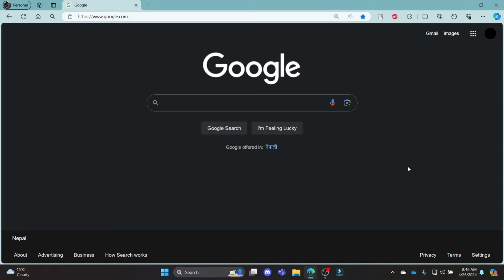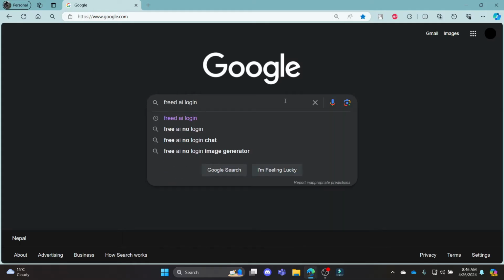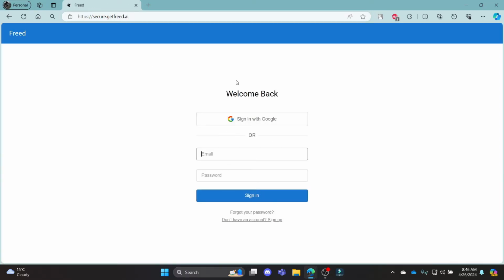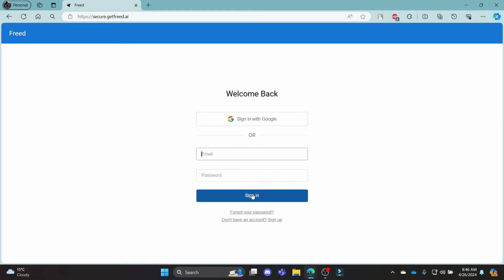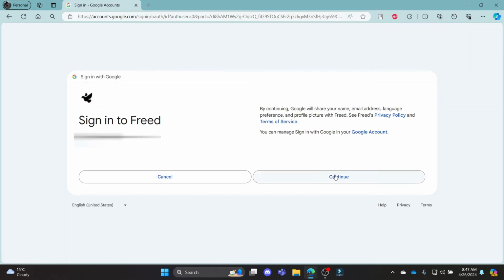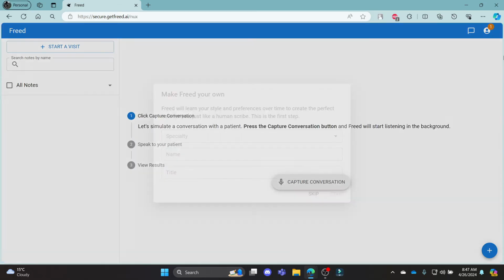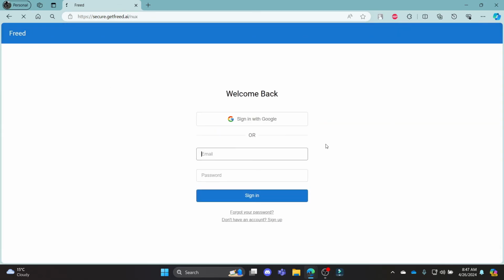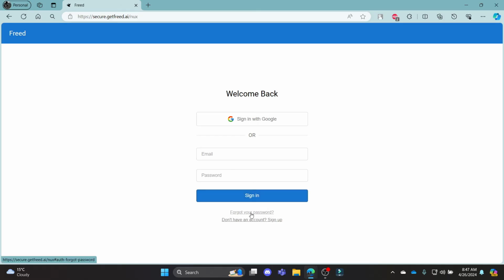How to Login Into Freed AI Account (2024) | Sign In to Freed AI Account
Unlock the full potential of Freed AI by logging in to your account with ease. This tutorial provides a guide to accessing your Freed AI account securely and efficiently. Whether you're utilizing Freed AI for natural language processing, chatbot development, or other AI-driven tasks, you'll learn how to log in and navigate the platform like a pro.